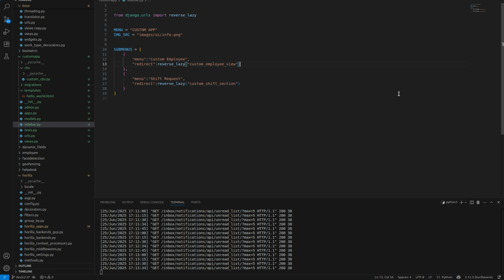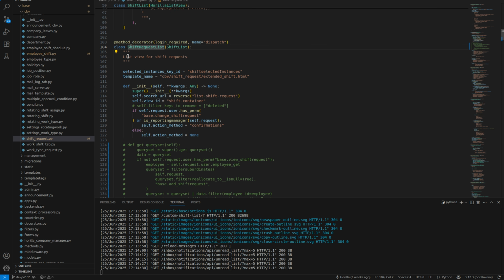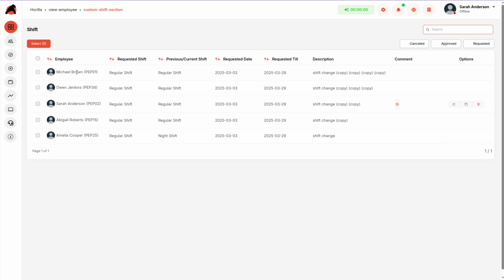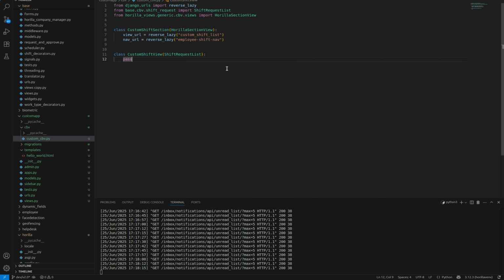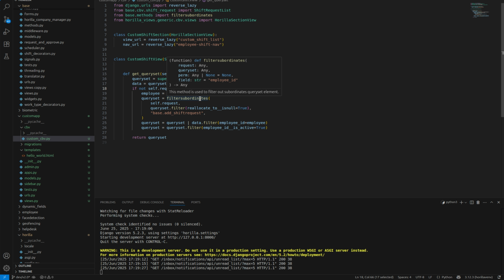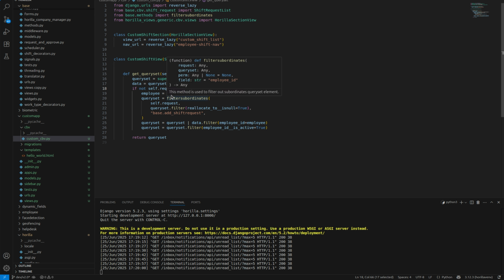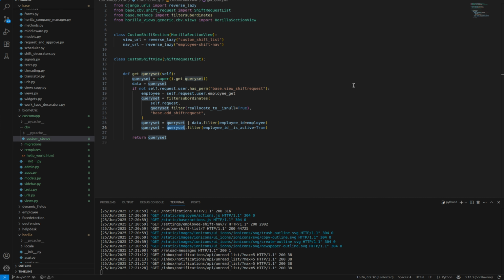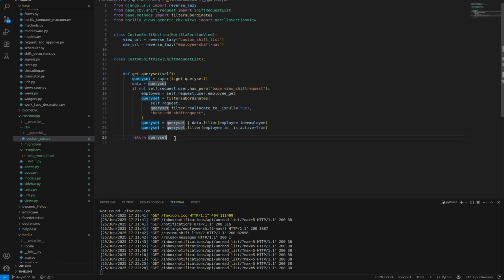7. How to Extend get queryset method from Horilla List View | Open Source HR Software | Free HRMS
The get_queryset method is used to override the default filtering of the queryset to custom filtering. This video discusses how to extend the get_queryset method and apply custom filtration.